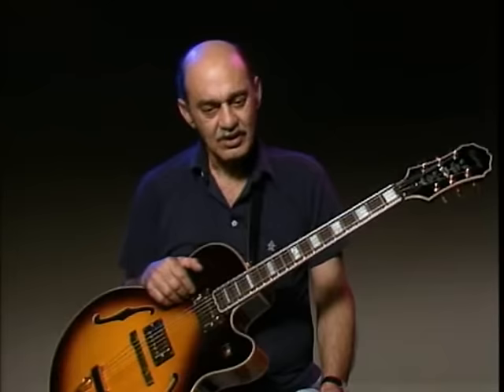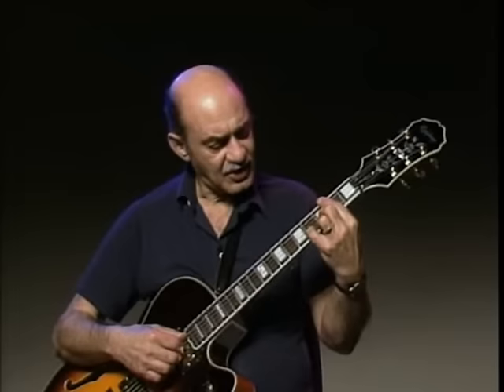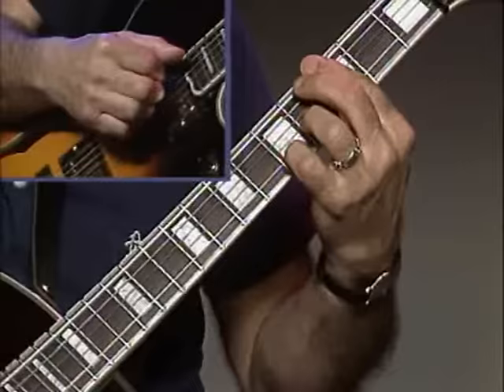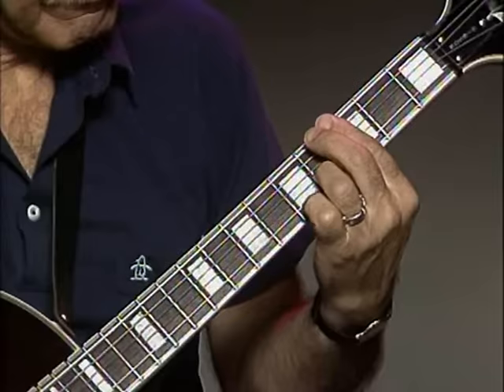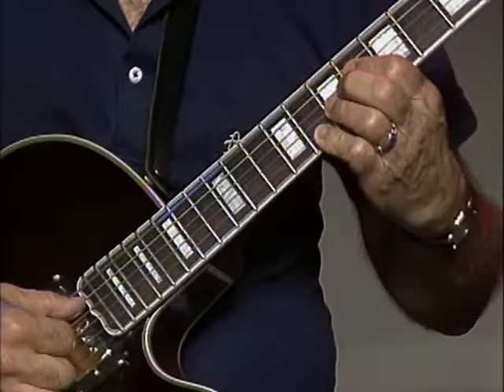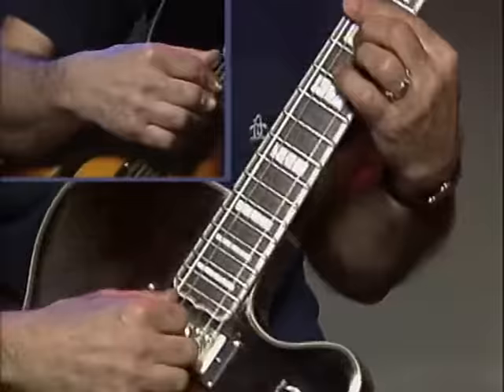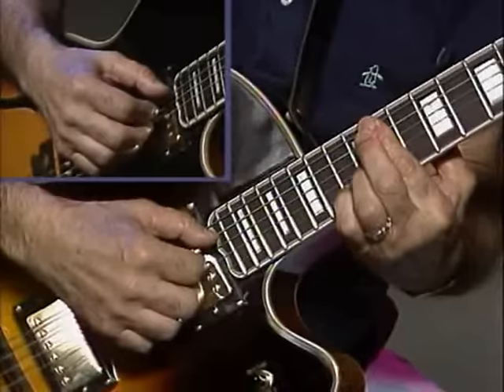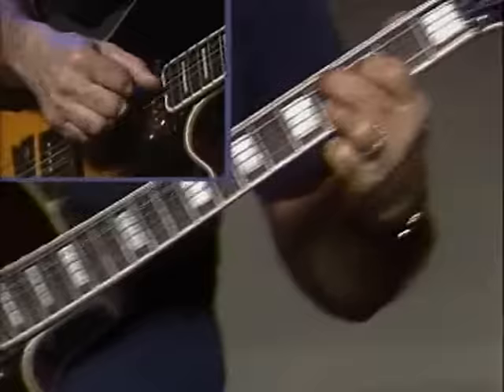Joe Pass - Blue Side of Jazz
A must watch! Eternal thanks to Joe Pass for this video, rest in peace master, we miss you! Some Gifts BELOW ⬇️⬇️⬇️⬇️